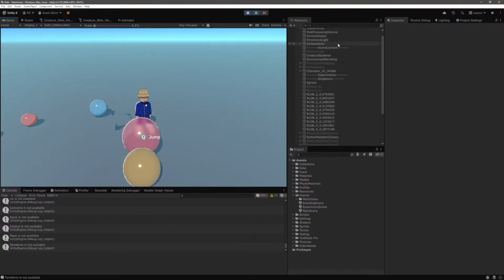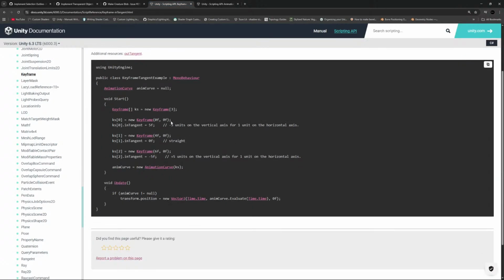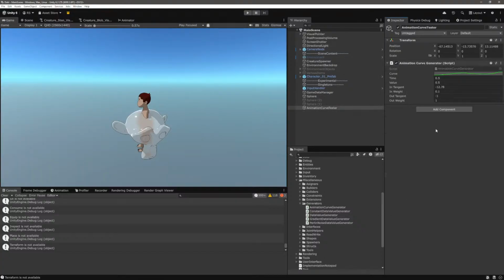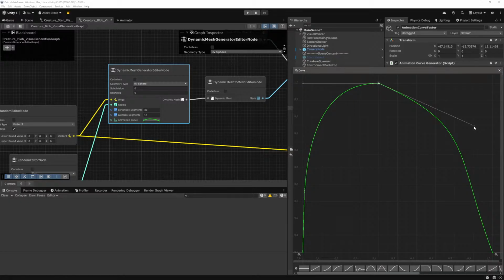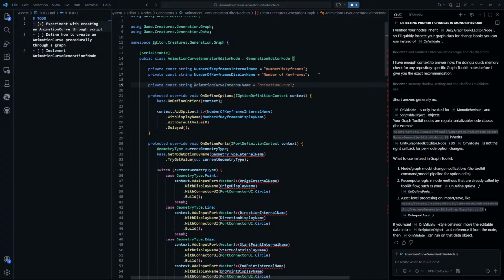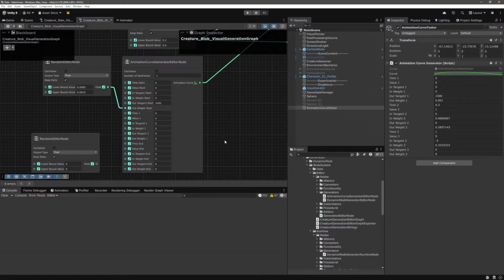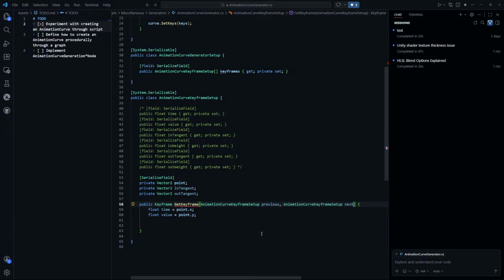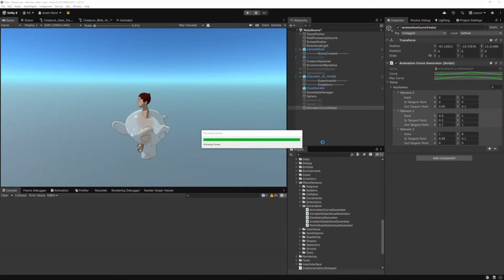Slowly Developing a Creature Collecting Game | Blob Creature